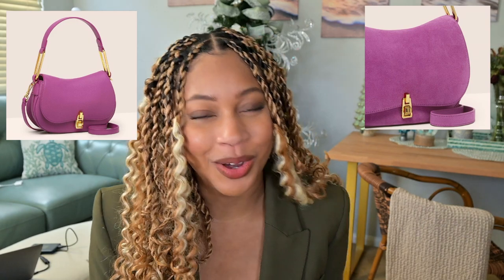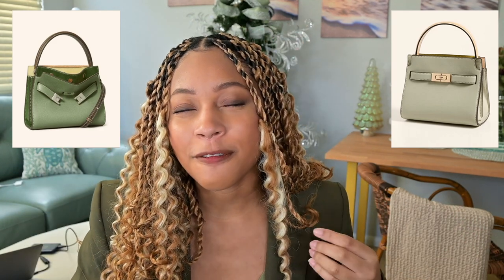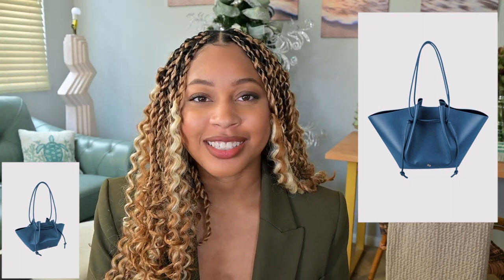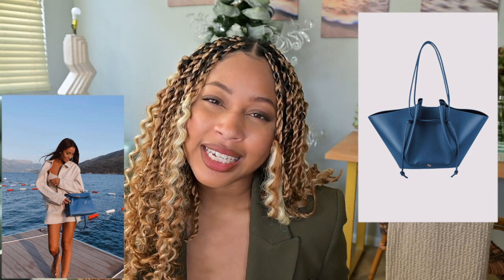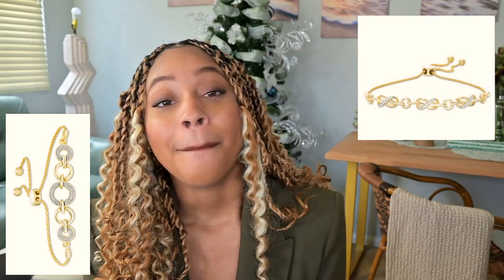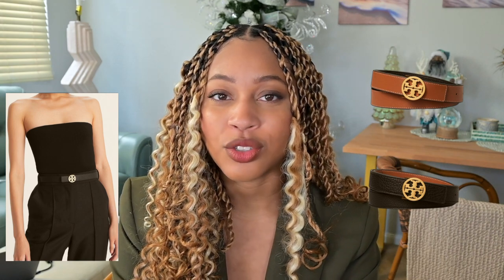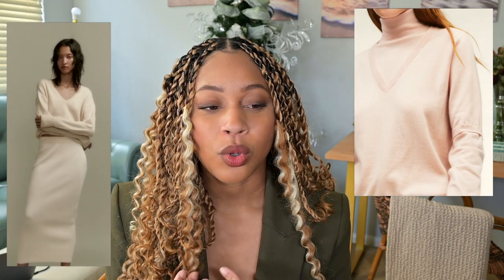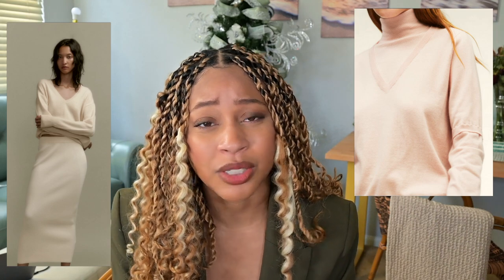2023 WARDROBE WISHLIST | You NEED these !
I have so many wants going into the New Year, let me share it with you!

ITEMS MENTIONED
BAGS
Coccinelle Magie Ostrich Mini FW22  - Nocciola
Coccinelle Magie Mini SS23 - Dahlia
Tory Burch Petite Lee Radziwill Pebbled Double Bag - Botanical
Yuzefi Mochi - Midnight Blue

JEWELRY
Pinky Ring
Bolo Bracelet
Diamond Earrings
Ruby Bracelet

CLOTHES
Tory Burch Logo Reversible Belt
A&F High Rise Twisted Seam 90s Relaxed Jean